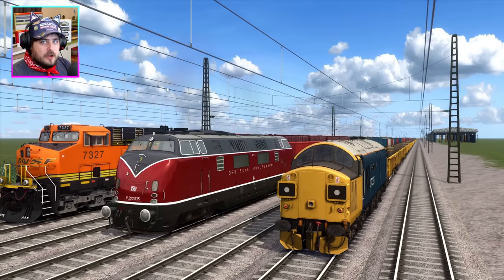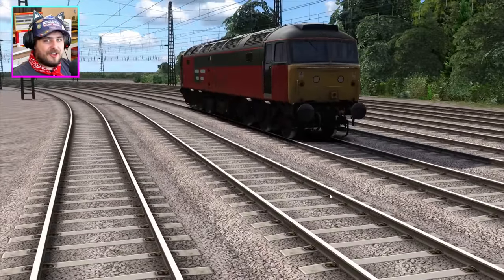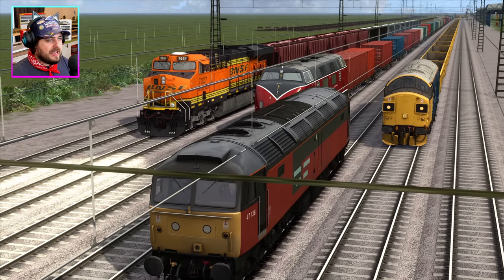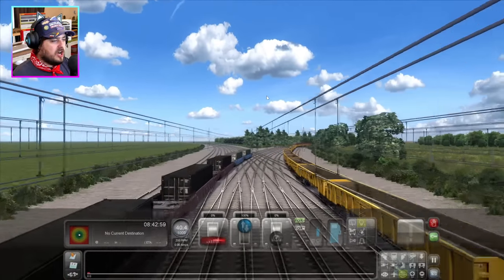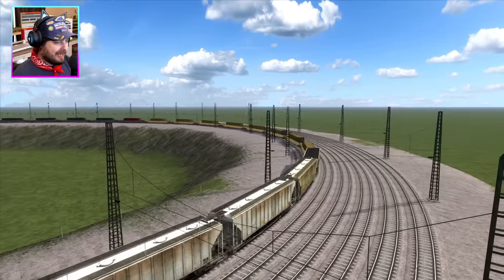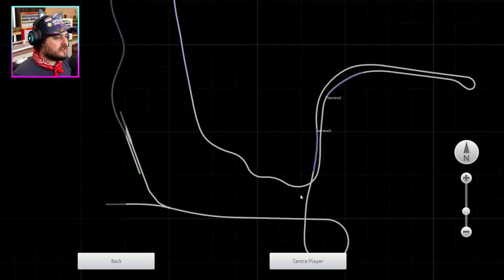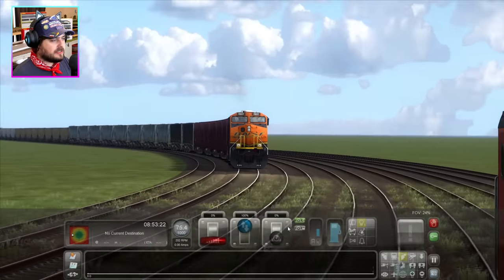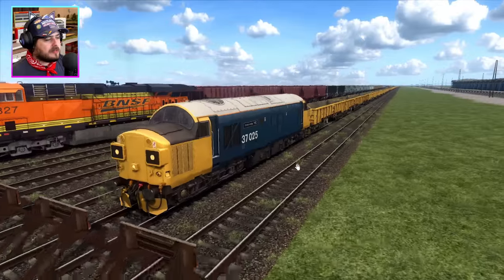Train Simulator - Strength Challenge (World Cup Race)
Hello Everyone Welcome to another World Cup Race on Train Simulator... And Today Strength Challenge From Around the World to see who's the Strongest...

FAN MAIL
BAJ - LAZERJET
WINCHESTER
SO23 3QB
UK